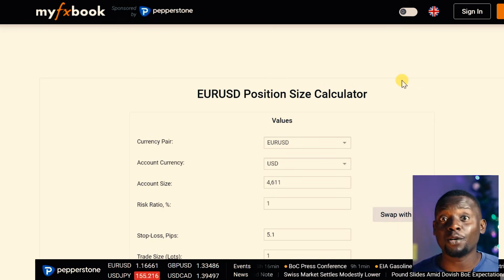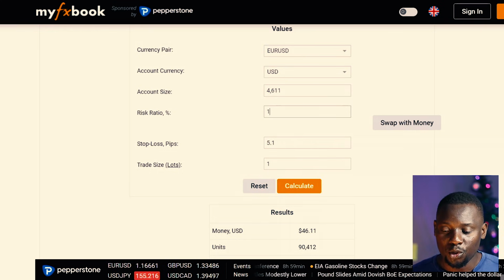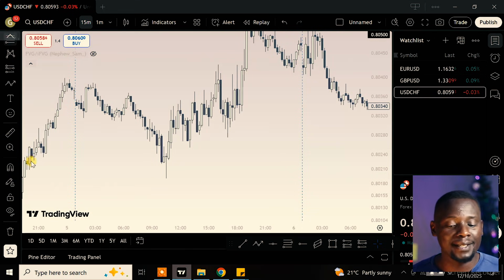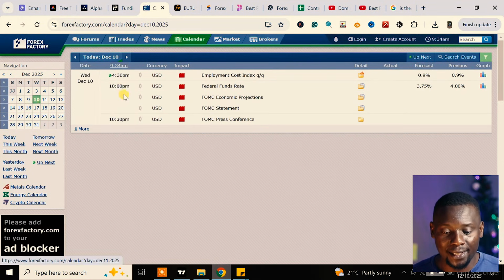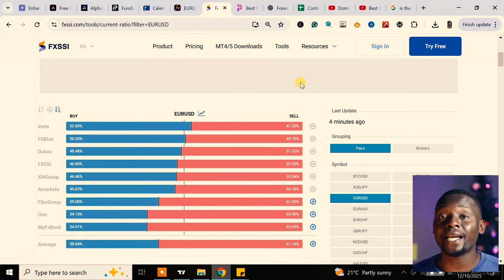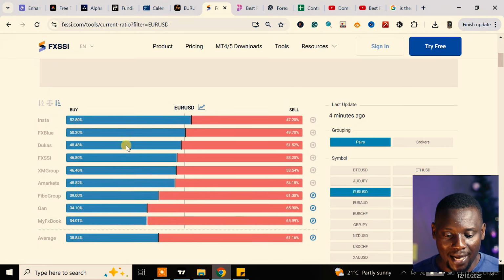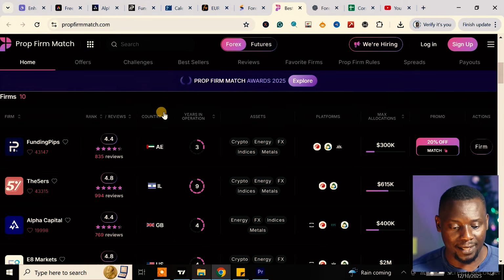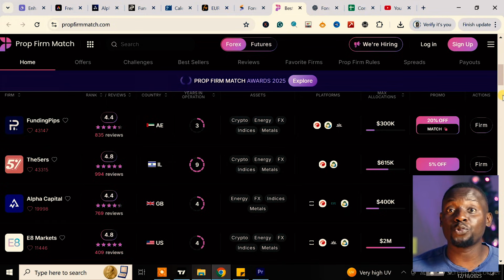5 FREE Software Every Forex Trader Should be Using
5 FREE Software Every Forex Trader Should be Using
Do you know that the reason you might still be struggling as a trader might be due to the trading tools you're not using?. Try and imagine a doctor who works without a stethoscope. He'll definitely not get proper results. In this video, I share 5 FREE trading tools that every trader should be using.

Dominate Online helps Beginner traders transition from their 9 - 5 profession to Full-time Forex trading. We help traders improve their trading and our mission is to help 10,000 day job professionals become financially free through full-time forex trading. This is achieved through helping them find the best strategies, learning proper Risk management, and improving their trading psychology.